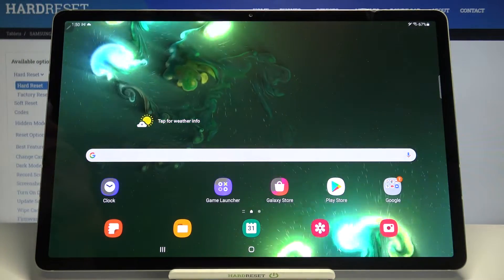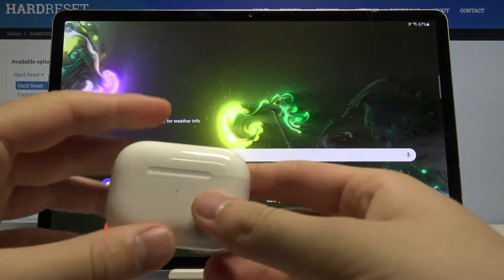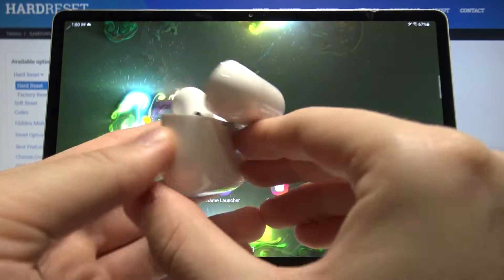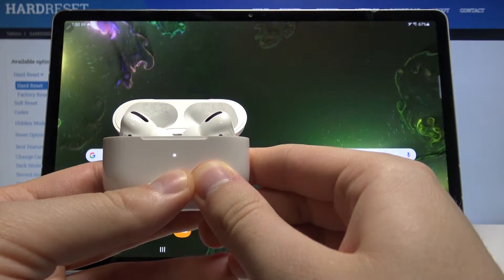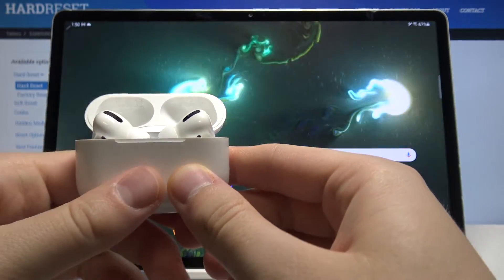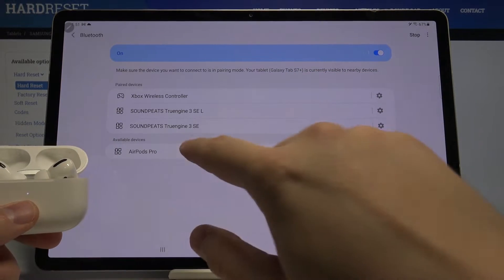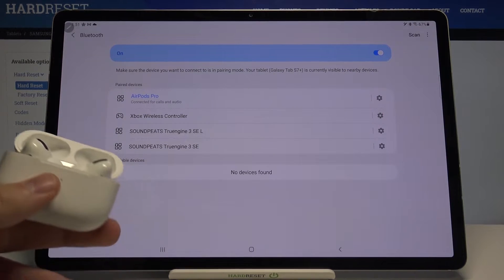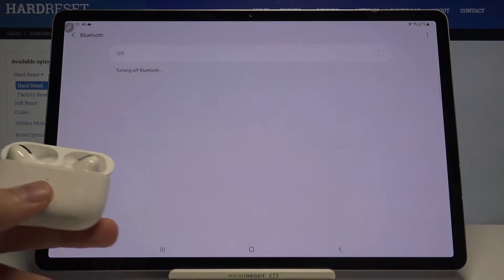How to Connect AirPods Pro to SAMSUNG Galaxy Tab S7+ - Bluetooth Connection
Open this tutorial and find out how to easily connect SAMSUNG Galaxy Tab S7 + with AirPods Pro. Our specialist will show you a simple method to establish a Bluetooth connection and show you how to turn on the pairing mode in the AirPods Pro wireless headphones. Follow the instructions and start listening to your favorite music on the amazing AirPods Pro headphones.